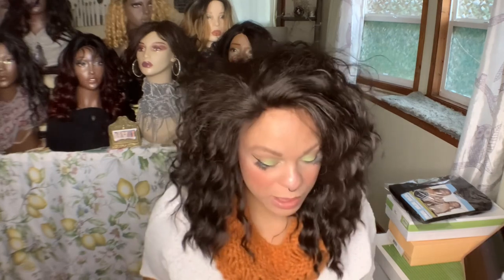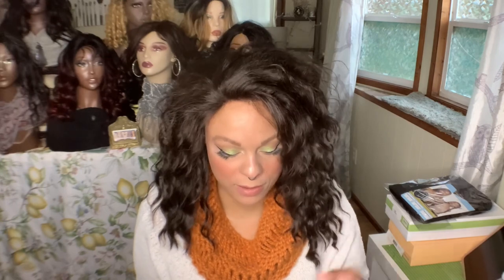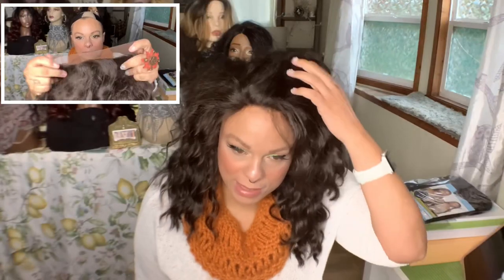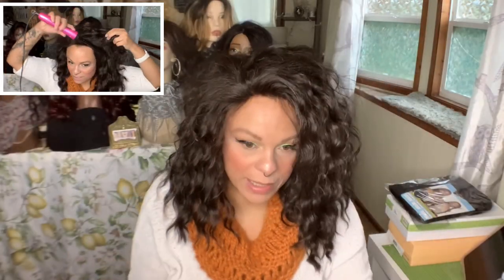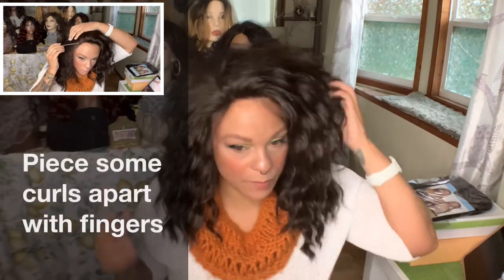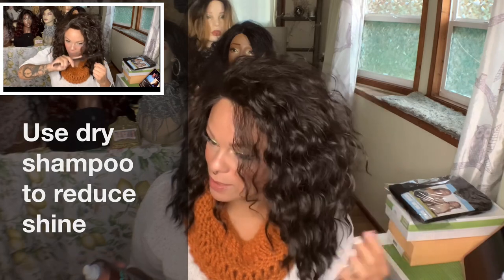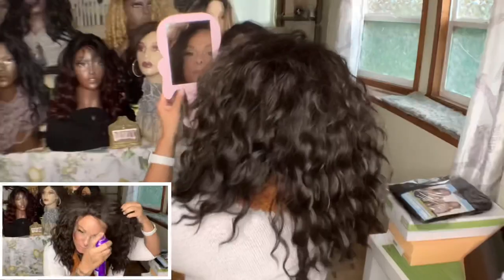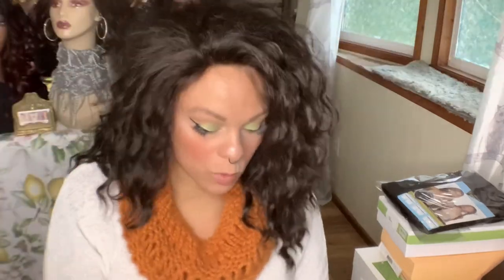Tips To Making Synthetic Curly Wig Look Natural | winterwigcoaching 2021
Tips To Making a Synthetic Curly Wig Look More Natural | winterwigcoaching 2021

Its WinterWigCoaching 2021!! Yay! 31 days of uploads all about wig tips, tricks, tutorials and MORE!! I hope you Enjoy!!

Wig Accessories I Use:
15” Foam Wig Head